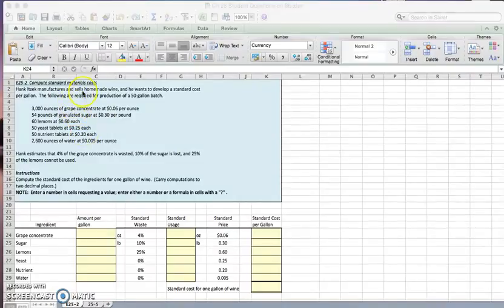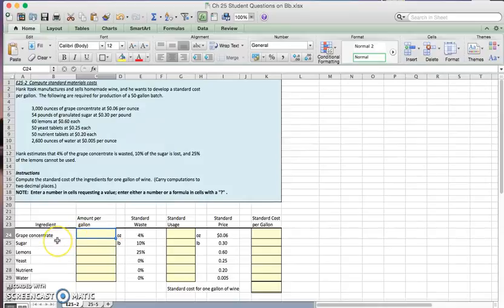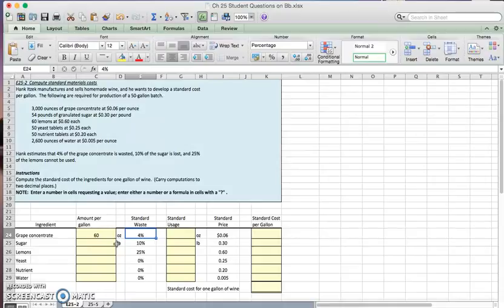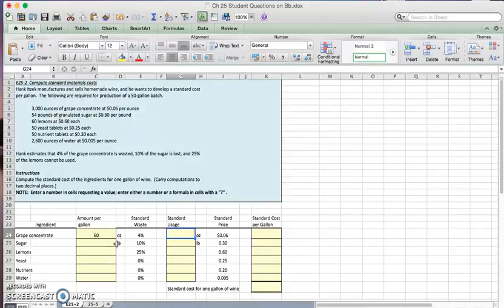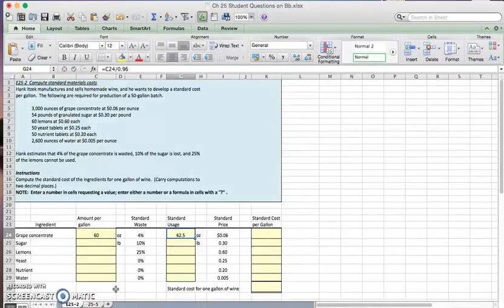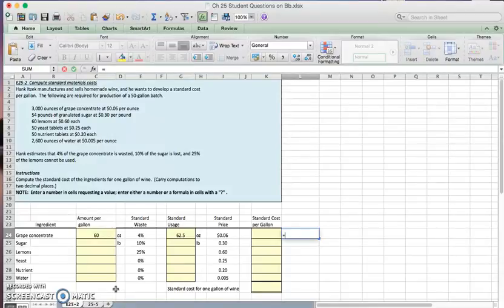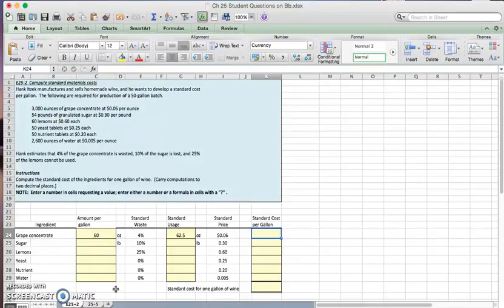Ch 25 Excel MyFMBizHub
My FM Biz Hub ACC102 Ch 25

Helpful MS Excel Hints for Calculating Standard Units Needed but the Process Includes Wastage